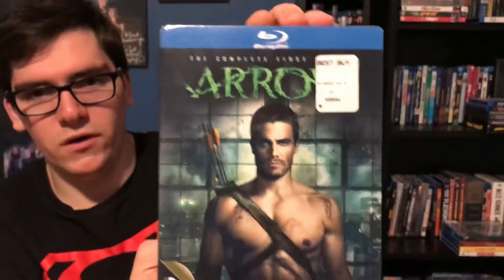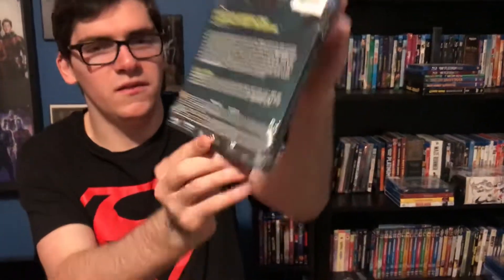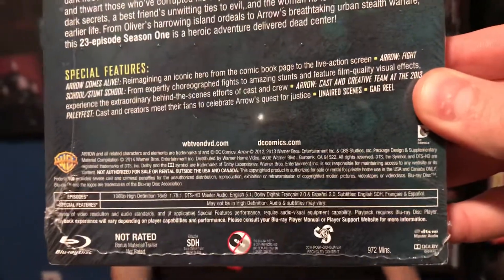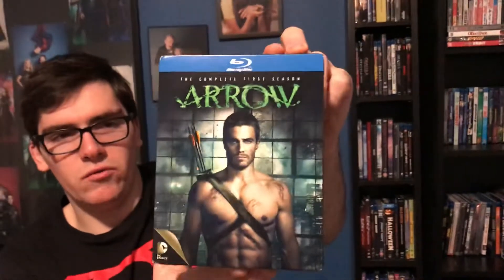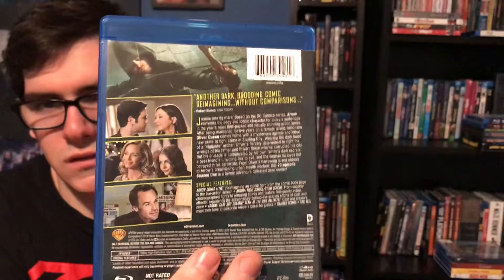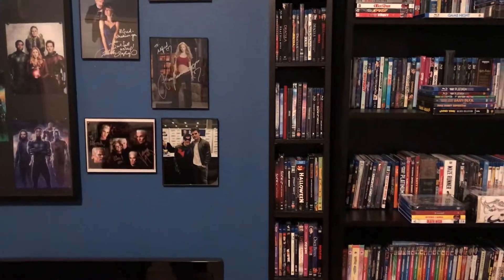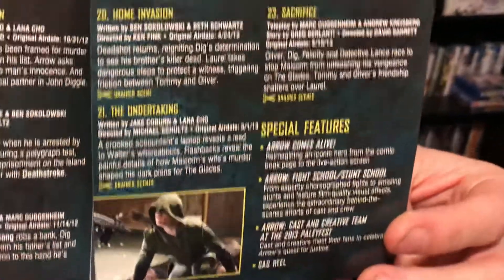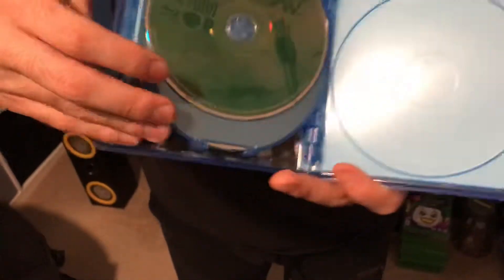Arrow The Complete First Season Blu-Ray Unboxing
Tonight I Unbox The Complete First Season Of Arrow On Blu-ray! I Love This DC Show So Much & Every One Of You Do Too! 😁🏹